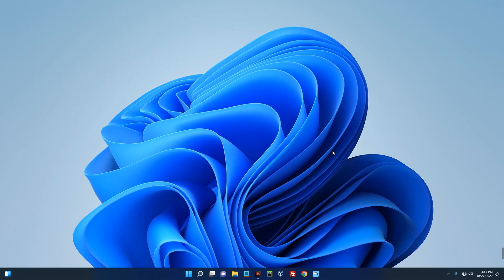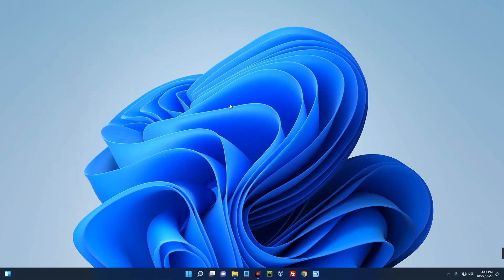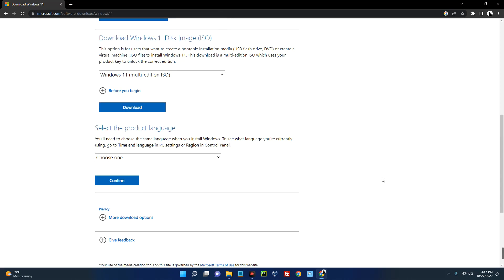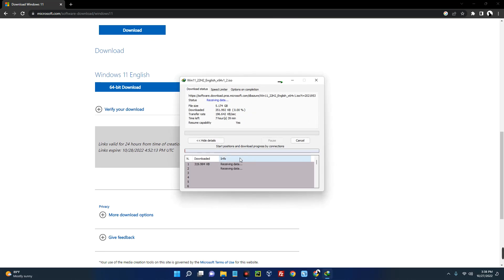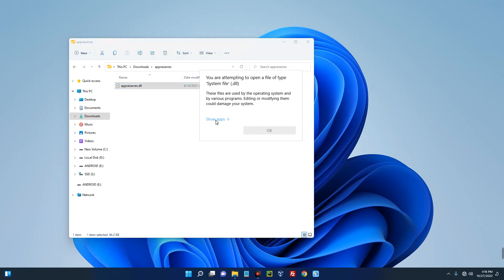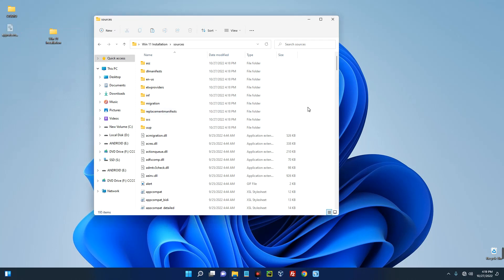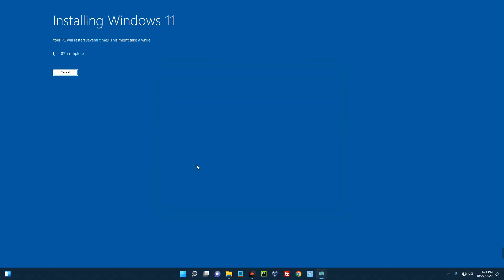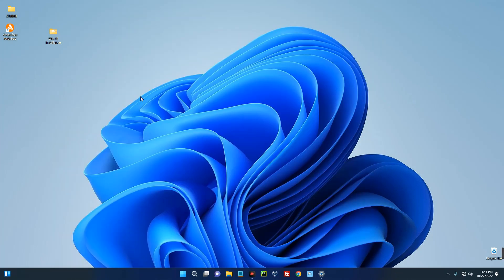Upgrade to Windows 11 22H2 on Unsupported Hardware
In this video I will show you how to upgrade to Windows 11 22H2 on Unsupported Hardware. This works for all old windows pc.

I am performing the upgrade on my PC Dell Optiplex 9020 which does not have a supported CPU, No TPM or Secure Boot.